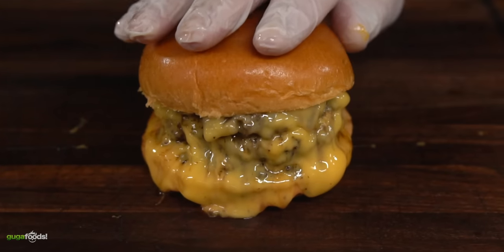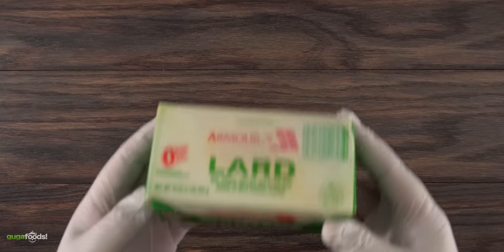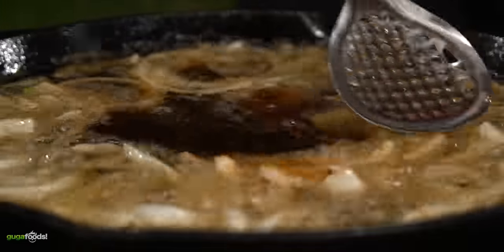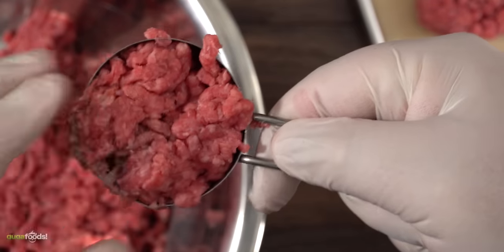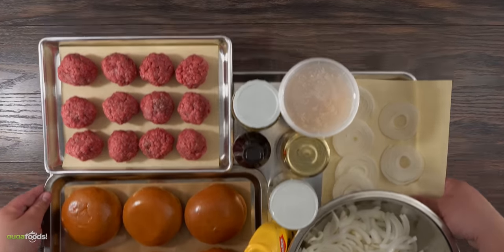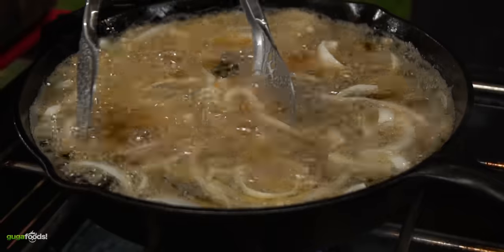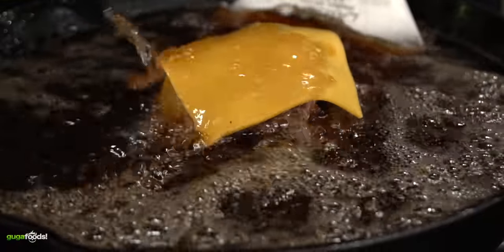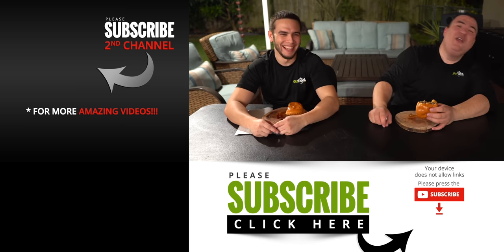I made this lost CHEESEBURGER recipe and it blew my mind!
Taste HISTORY as I make this delicious cheeseburger which was born in 1912 in Memphis, TN. This burger is so good that my nephew said it's the best burger he ever had. So, juicy, cheesy and one you have to give a try.

* Guga MERCH *
Cups & Boards
* MAIL TIME Want to send something?
13876 SW 56th Street #128

* Burger meat by Grand Western Steaks

* Grease Mix Recipe (Custom 100yrs Oil) *
30% Beef Tallow
20% Pork Fat
10% Duck Fat
40% Canola Oil
1 Worcestershire Sauce
5 White Sweet Onions

* The link below has EVERYTHING I USE *

* VIDEO EQUIPMENT *
Main Camera
2nd Camera
Slow Motion Camera